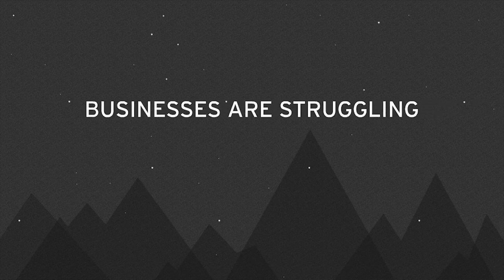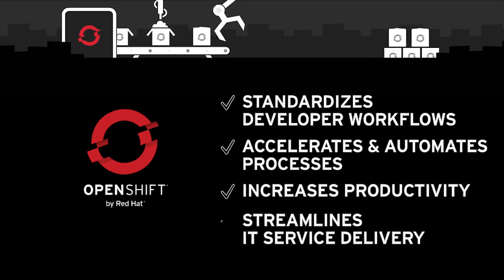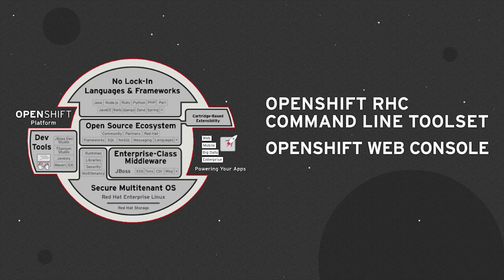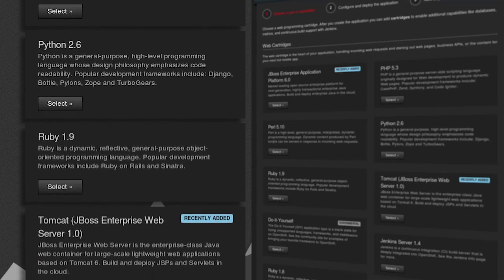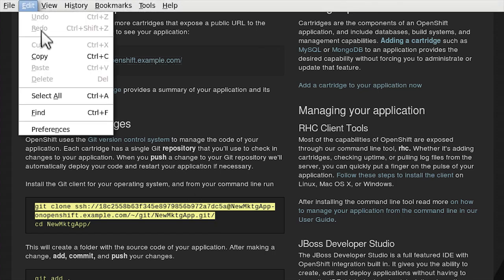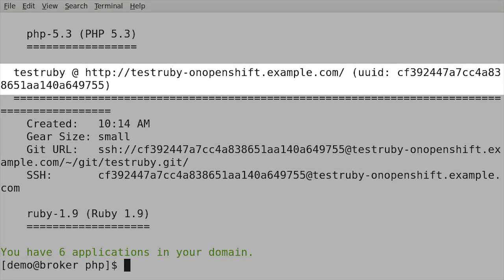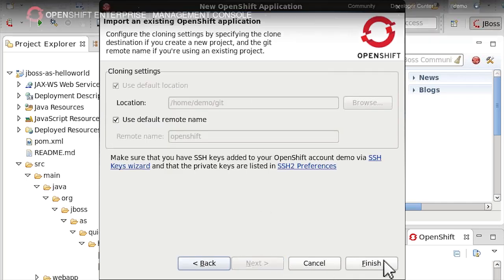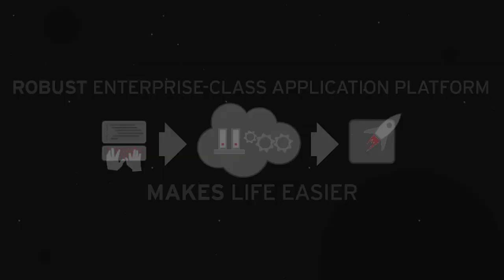Make the Right Choice With OpenShift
Learn about the benefits of OpenShift, see what OpenShift offers and watch OpenShift in action to see how you can accelerate your app development in this interactive demo.

Whether you prefer command line, web console or working in Eclipse IDE see how you can create a new application, implement code changes and push code to production in minutes.